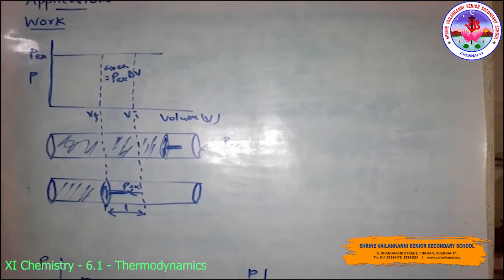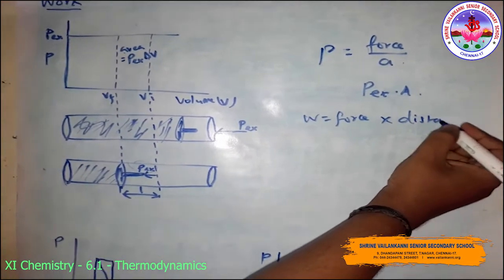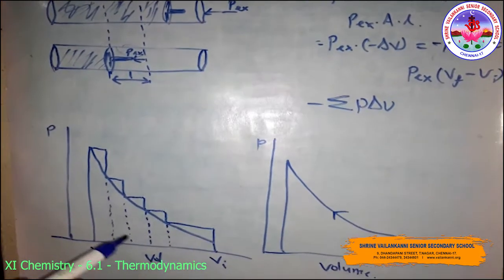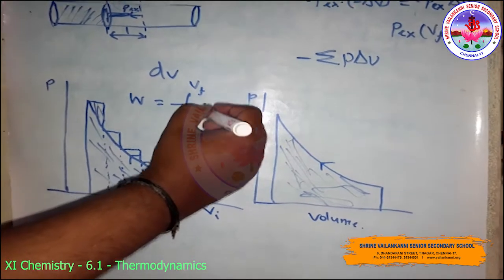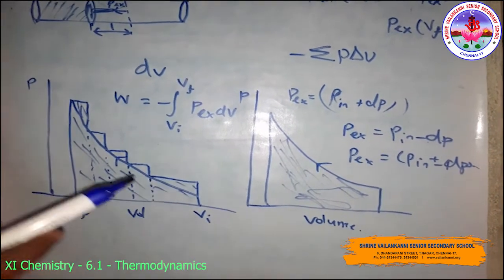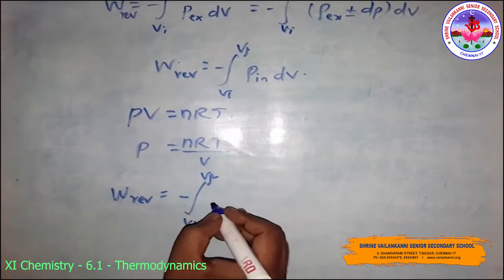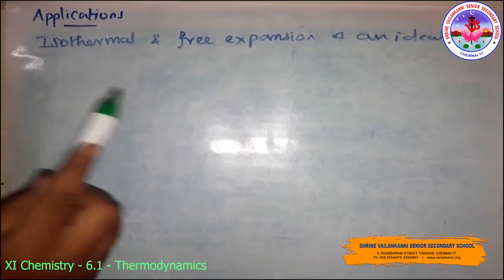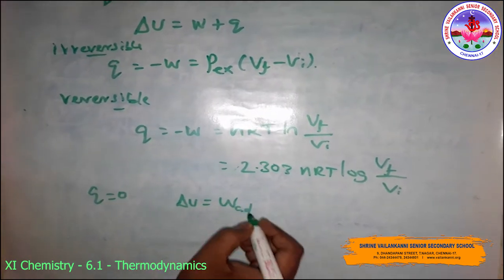SVSSS (11 CBSE) XI - Chemistry - 6.1 - Thermodynamics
Duration:⏲ 12m49s

Lesson Description:
Class 11 Chemistry
Topic - unit 6 ( Thermodynamics)
This video explains about the applications of thermodynamics
6.1